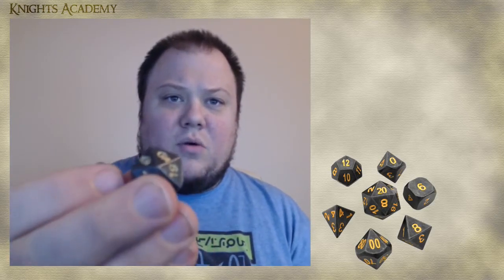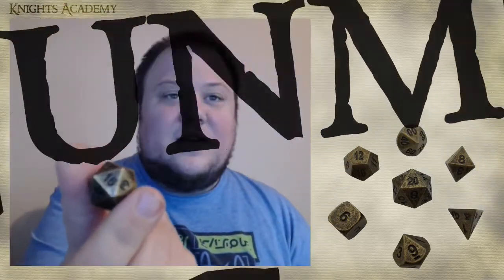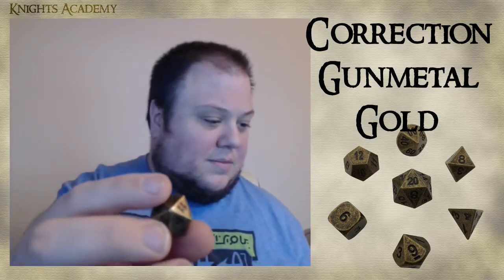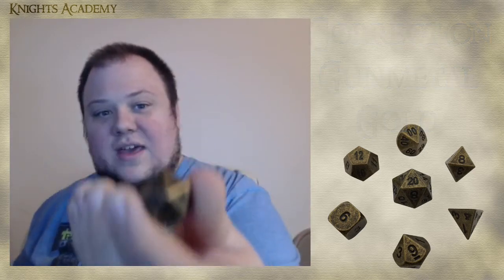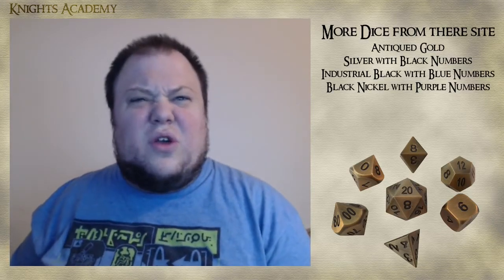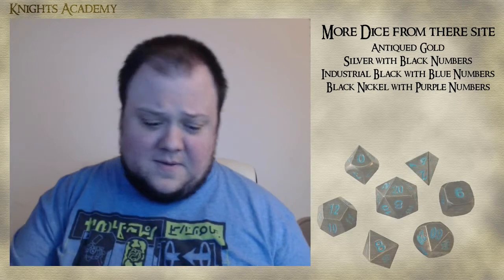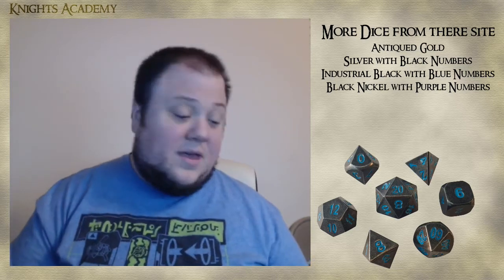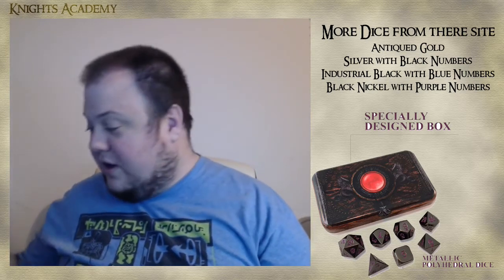SkullSpliter Metal Dice Product Review Knights Academy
Hello Trainee's today I am reviewing the item I got on Kickstarter a while back, and my first purchase of SkullSplitter Dice, check it out!